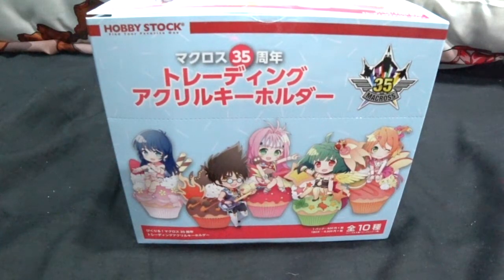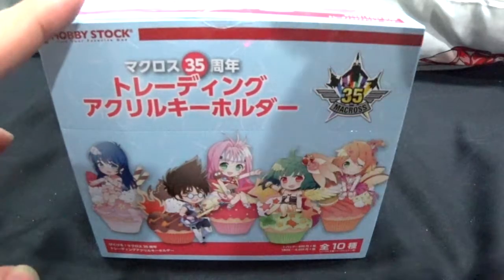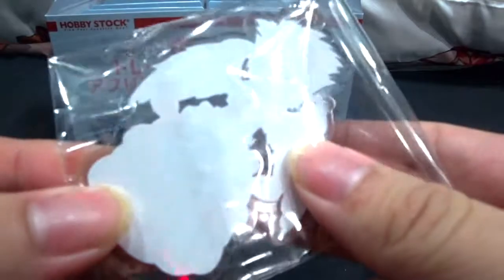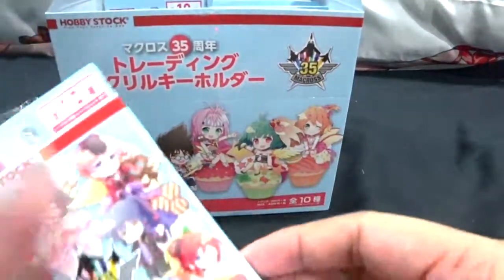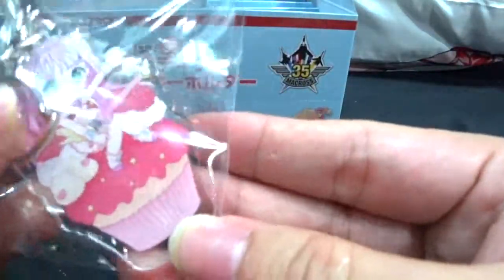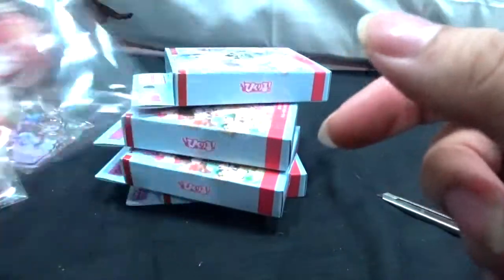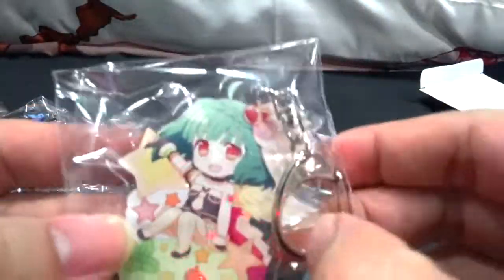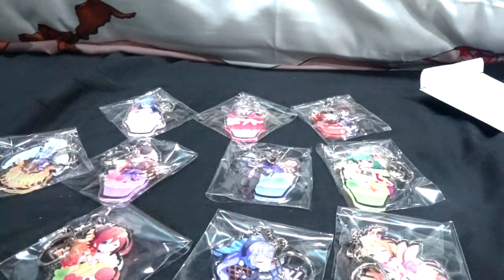【Unboxing】Macross 35th Anniversary Acrylic Keyholders set 2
Acrylic Keyholder Set 1
ーーーーーーーーーーーーーー

Hey everyone~